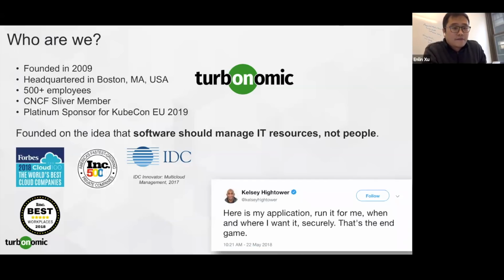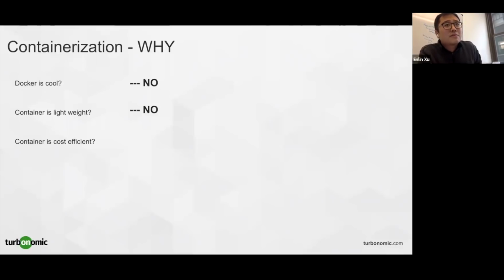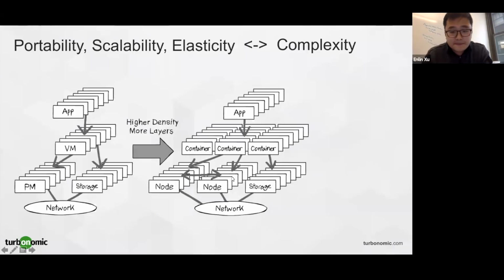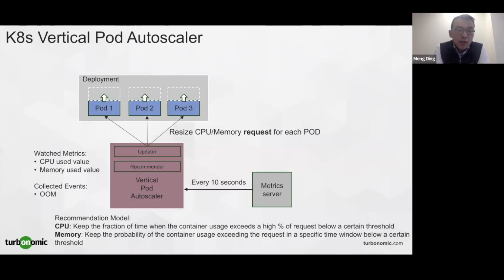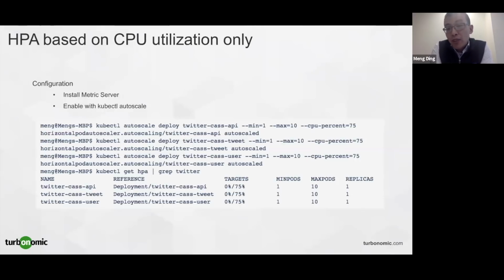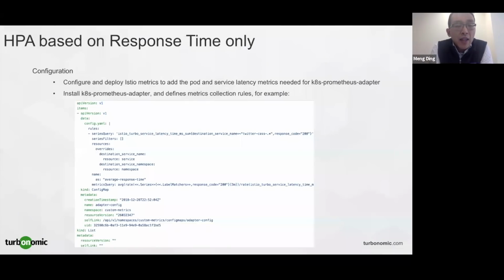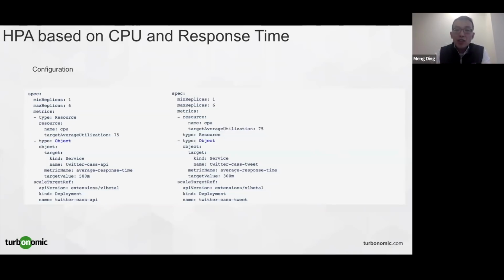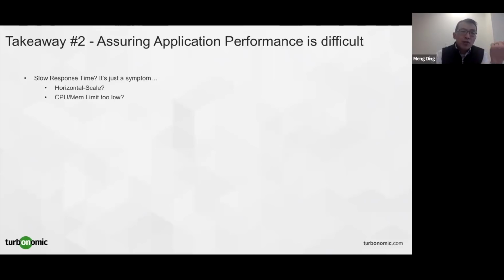Webinar: How to Make K8s Autoscale Work: Novice to Pro to VIP with Real Multi-Tier MicroServices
Assuring your Application performs to Service Level Objectives is the end game, and Kubernetes provides Horizontal Pod Autoscaling Policies that allow you to define a set of conditions for when Kubernetes will automatically scale your services to help manage to SLOs. Identifying the best values for these policies is not easy, with limited information on how to achieve results for real, complex applications. Policies that do not properly account for multiple factors will not only fail to assure performance, but could negatively impact other services. Effective policies need to consider how to choose the best KPIs that reflect SLOs and resources, how to use multiple metrics, how to determine the max number of replicas per service, and when does vertical work better than horizontal scaling. We will share our repeatable methodology based on a twitter-like app consisting of multiple services: http frontend, multiple gRPC accessed backends, using Cassandra. We deployed Istio to load balance traffic, which provided telemetry data for response time based KPIs, and used Locust for load generation. We will share lessons and best practices using an iterative approach that ensures SLO while maximizing resource efficiency with HPA policies.